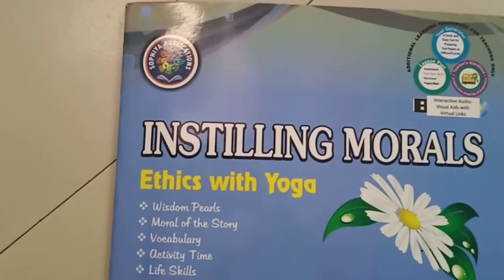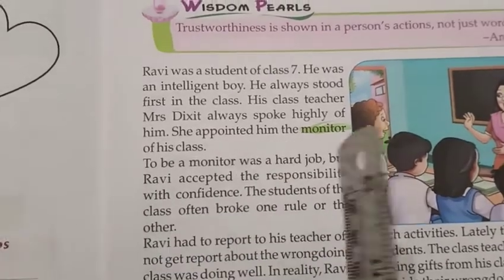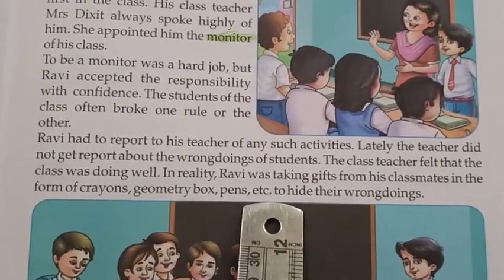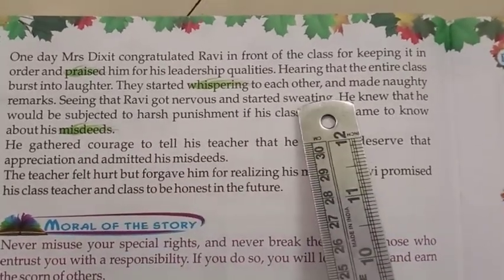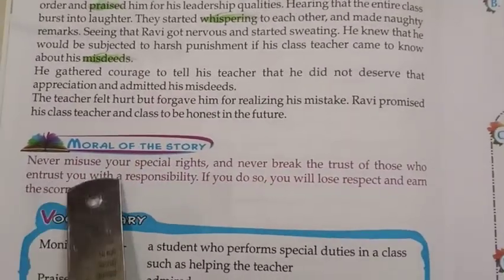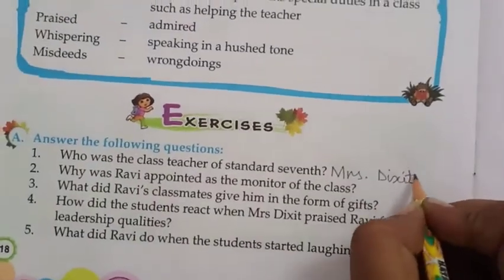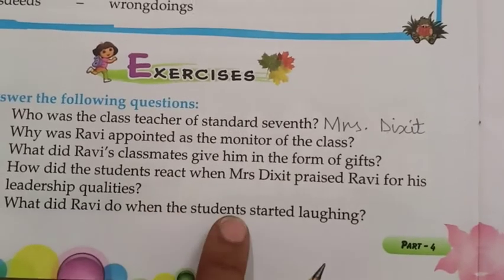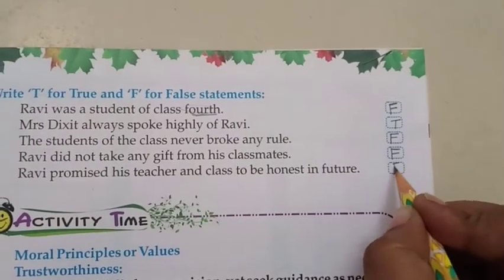Class 4-Value Education-Ch4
Explanation + Exercise